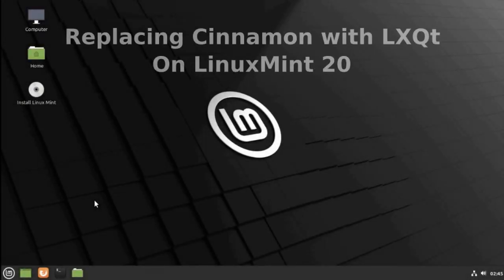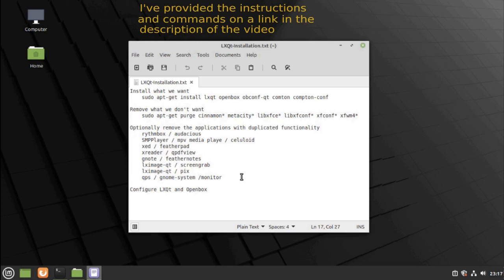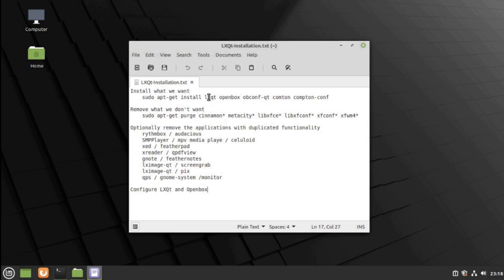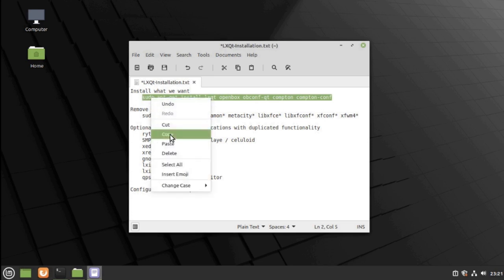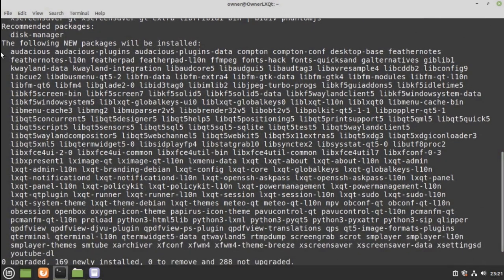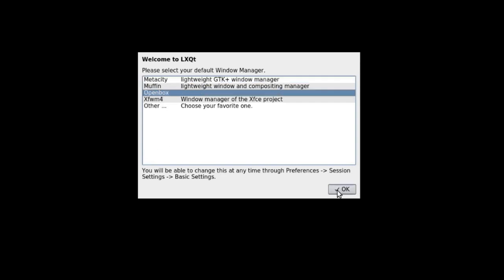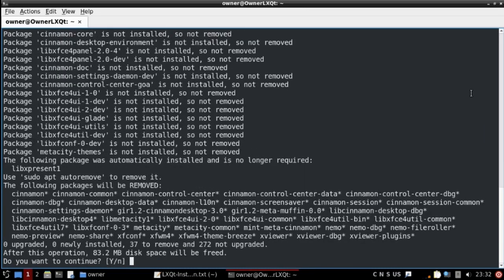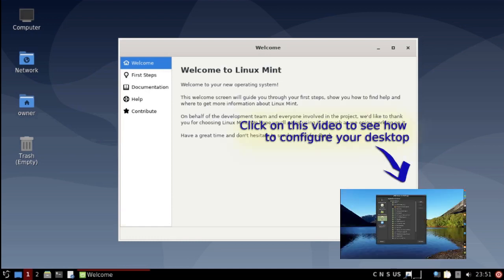Replacing Cinnamon With LXQt on Linux Mint 20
In this video I will start with a freshly installed Linux Mint 20 Cinnamon and then replace the Cinnamon DE with the LXQt as the Desktop Environment, Open Box as a window Manager and Compton as the Compositor.

The process is quite simple and the resulting desktop is as stable as the original Linux Mint Cinnamon.

Here are the steps:

1. Install what we want
    sudo apt-get install lxqt openbox obconf-qt compton compton-conf

2. Remove what we don't want
    sudo apt-get purge cinnamon* metacity* libxfce* libxfconf* xfconf* xfwm4*

3. Optionally remove the applications with duplicated functionality
    rythmbox / audacious
    SMPPlayer / mpv media playe / celuloid
    xed / featherpad
    xreader / qpdfview
    gnote / feathernotes
    lximage-qt / screengrab
    lximage-qt / pix
    qps / gnome-system-monitor

For example
    sudo apt-get remove --purge audacious mpv xreader gnote screengrab pix gnome-system /monitor